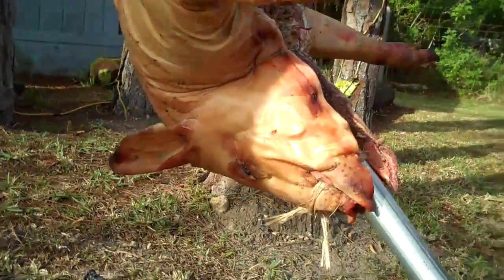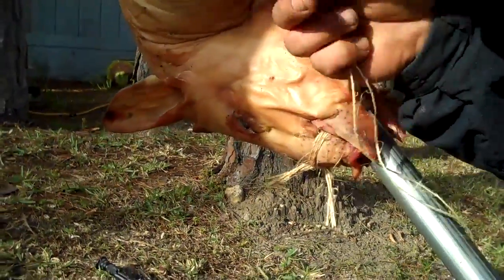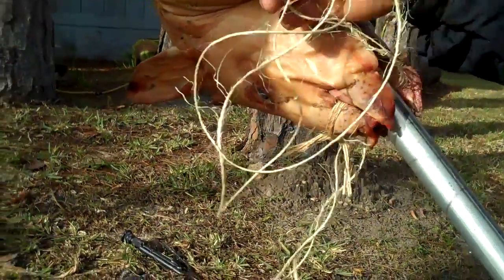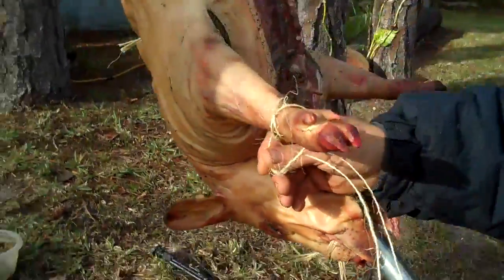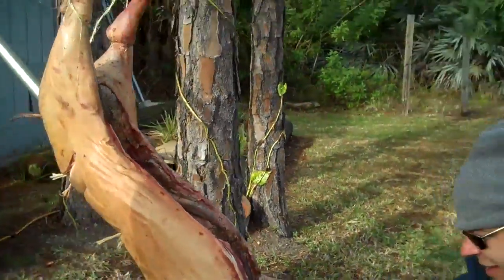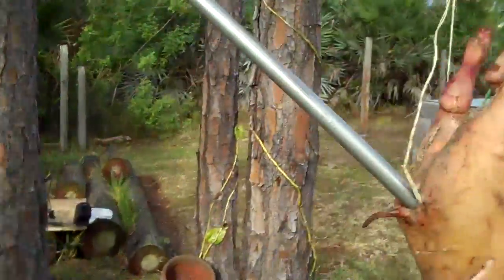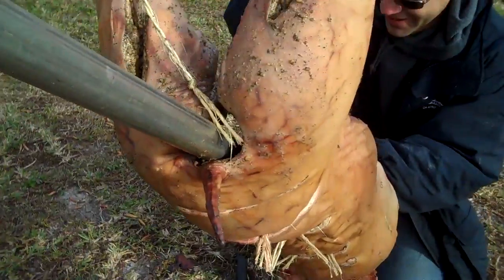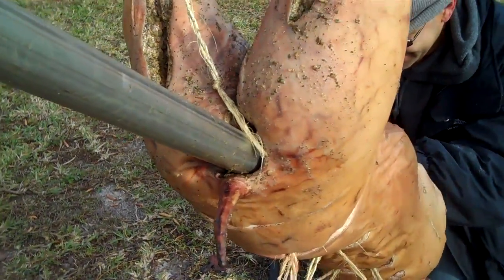mike fry going away party